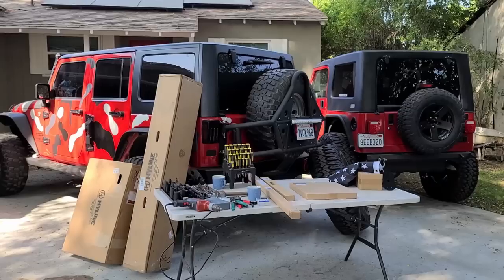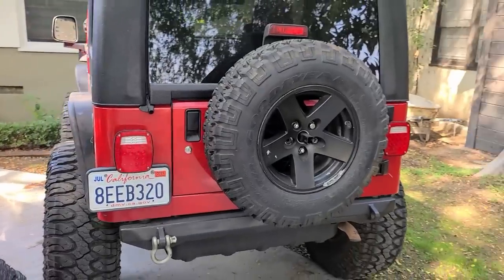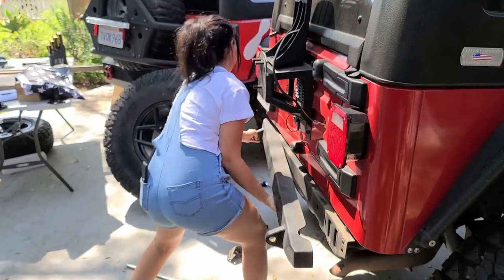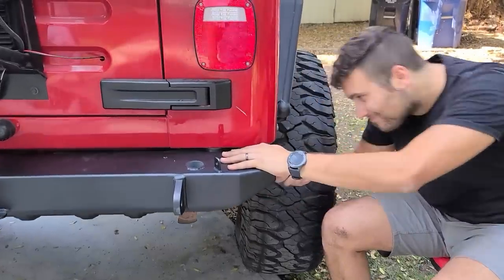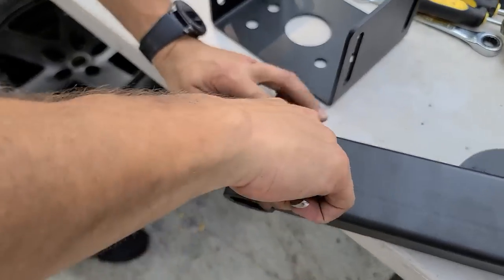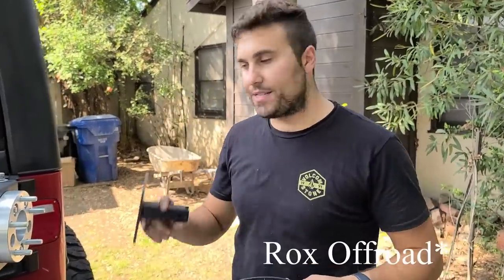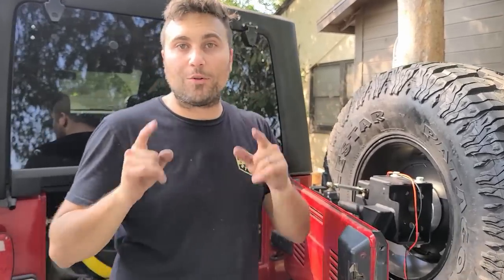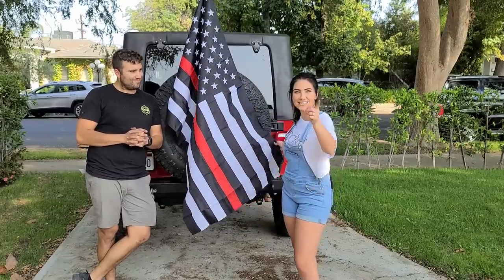BEST Jeep Tire Carrier - Full Install + Giveaway Results!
Links to all products in description and comments below!
What's up jeep fam! On This weeks episode we finally do away with the stock tire carrier and tire on our jeep tj rubicon, and we finally upgrade to the very best tire carrier on the market. The reason we say it is the best is because there is no latches that get in the way of you using your jeep. If you follow our channel, you know we installed a dv8 tire carrier on our jeep JK. If you missed the install video, here is a We try to avoid using our trunk at all costs because it is such a pain. This time around, when looking for mounting solutions, we wanted to go with a tire carrier that not only allows us to use our trunk normally, but also has low center of gravity, as well as one that is built very solidly and mounts up quickly. Well lucky for us we found the hyline offroad tire carrier and bumper combo, and literally, this is the exact setup we have always dreamed about. We install the bumper in no time, and we are able to mount our huge 38 inch tires without any issues. If you have any questions about the install, please feel free to drop a comment or shoot a message to us.

Check us out on Facebook!

If you want to check out some of our favorite jeep mods as well as the parts in this video, here you go!
Here are some of our favorite jeep parts!!
Suparee RGB Bluetooth 7 inch headlights
Suparee Sequential 7 Inch Headlights
Cerakote Plastic trim restorer
Plug and play HALO LED headlights
JK LED tail lights (JL style)
JK Full light bar kit
Jeep bottle opener
Motofab lift 3 inch lift kit under $150
Circle third brake light
Auxbeam 7 inch Light pods
Auxbeam hood light bar
Shrink electrical connectors 540 piece
Smoked LED turn signal
Steel Stinger Front bumper
Smittybilt cargo cover
Affordable sun shade
Rear LED tail lights